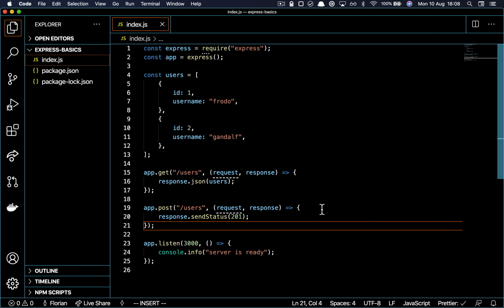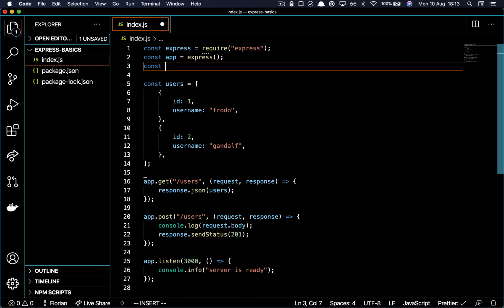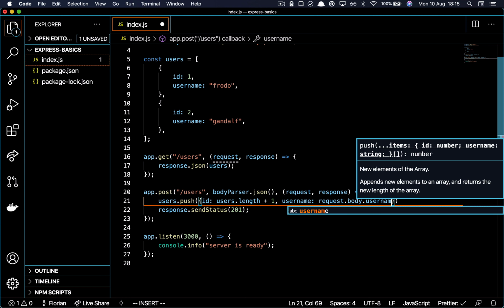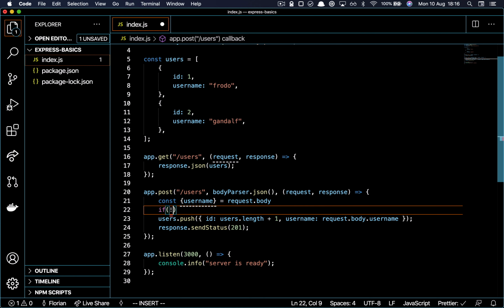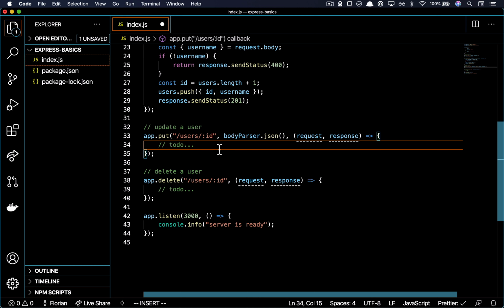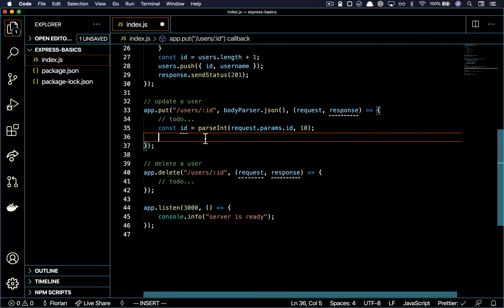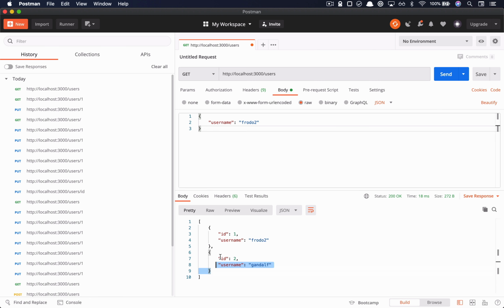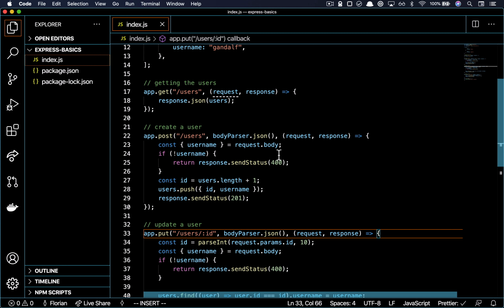Part 2 - POST PUT DELETE